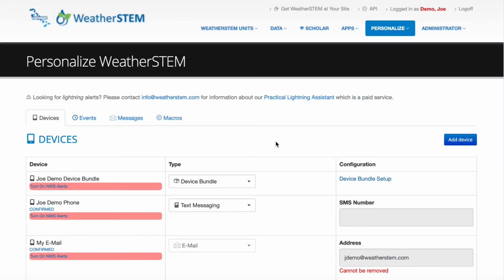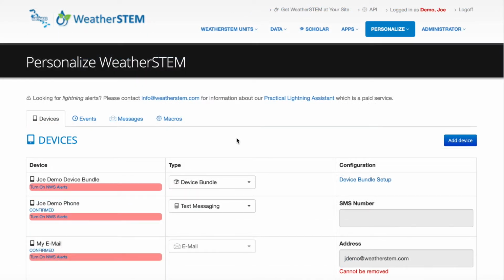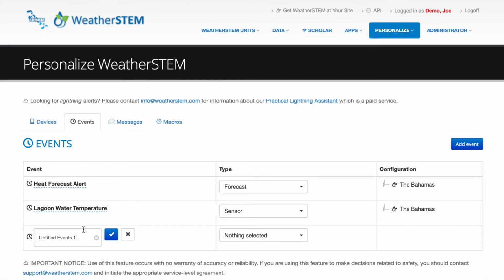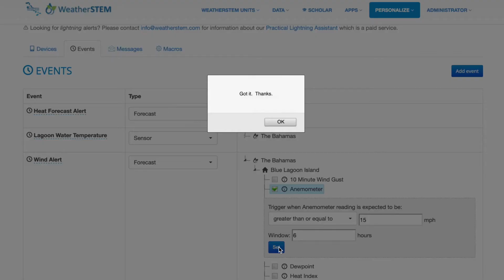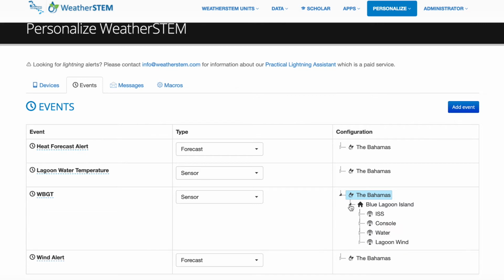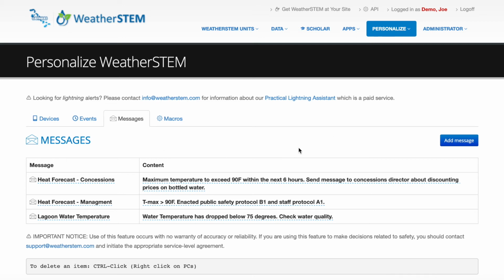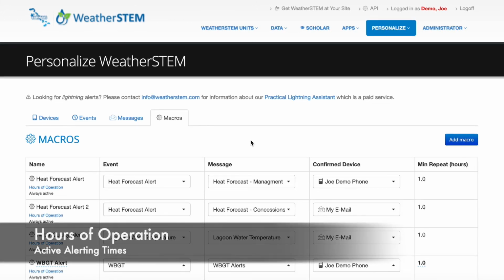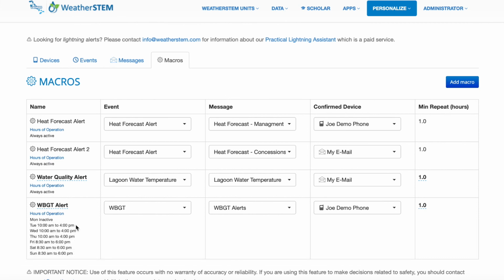WeatherSTEM's Alerting Platform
Learn how to use WeatherSTEM's powerful weather alerting platform